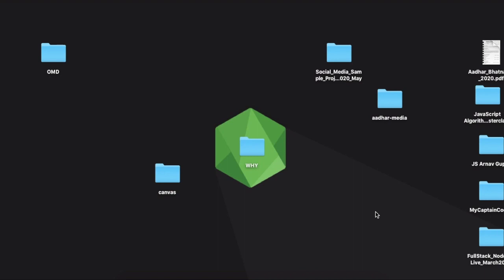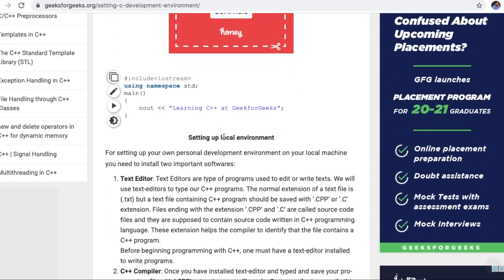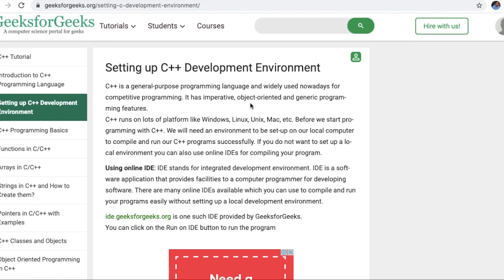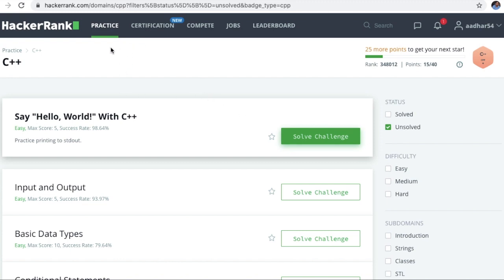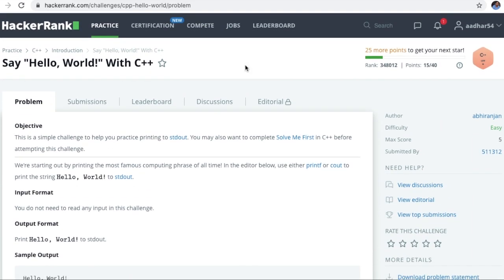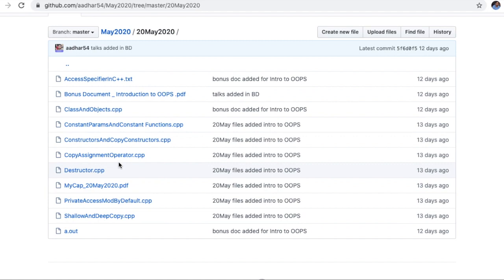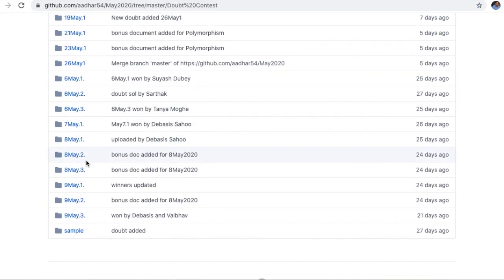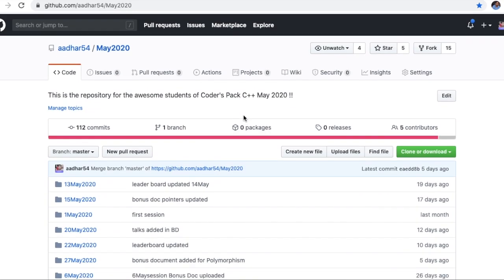Before Things Start Compiling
In this video , I describe how any mentee subsribed in the C++ workshop can get started easily and take 150% fun and learning experience .

Its a prequel to the workshop .